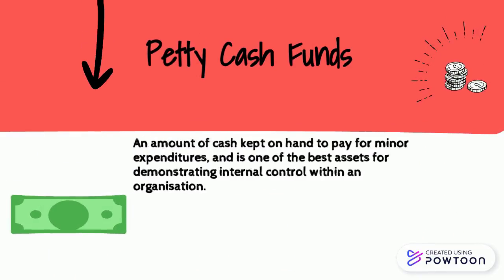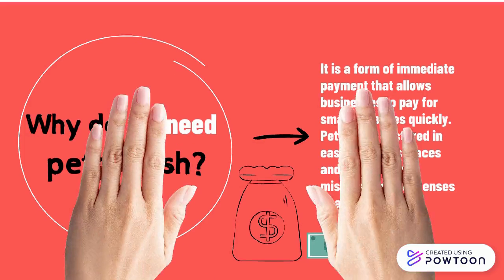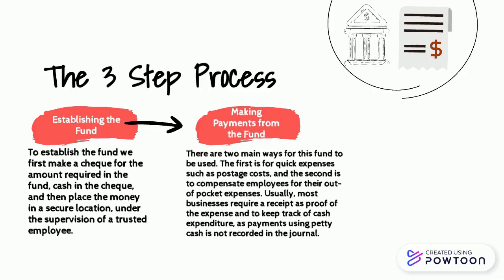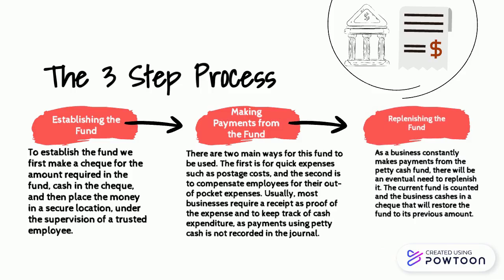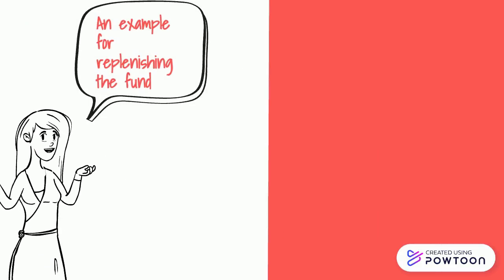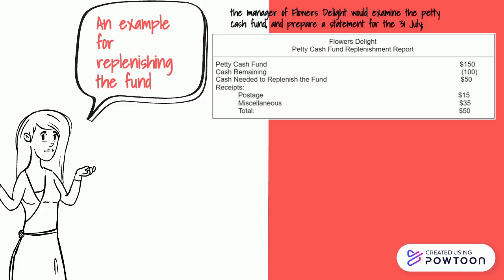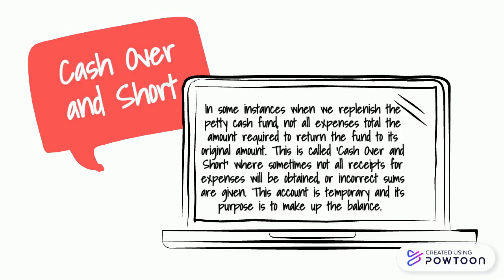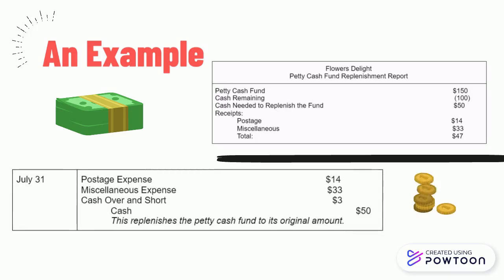Petty Cash Funds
PowToon is a free tool that allows you to develop cool animated clips and animated presentations for your website, office meeting, sales pitch, nonprofit fundraiser, product launch, video resume, or anything else you could use an animated explainer video. PowToon's animation templates help you create animated presentations and animated explainer videos from scratch.  Anyone can produce awesome animations quickly with PowToon, without the cost or hassle other professional animation services require.